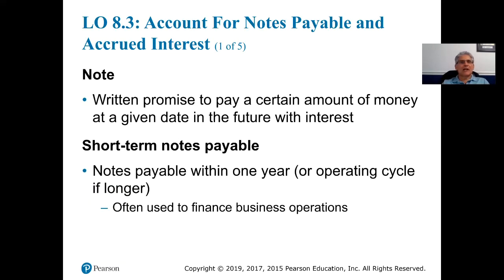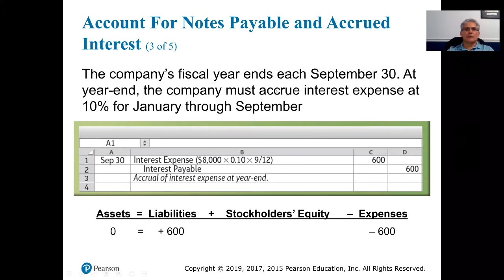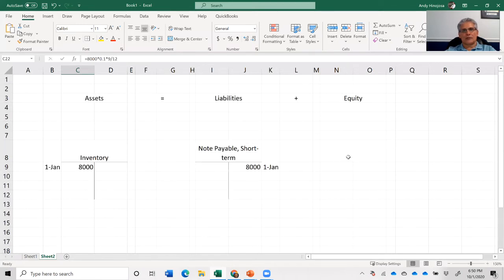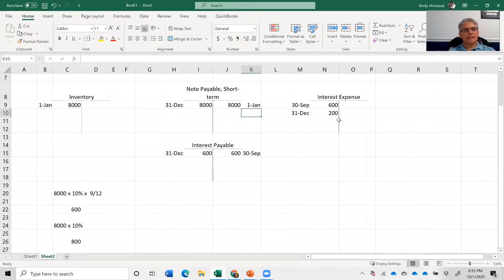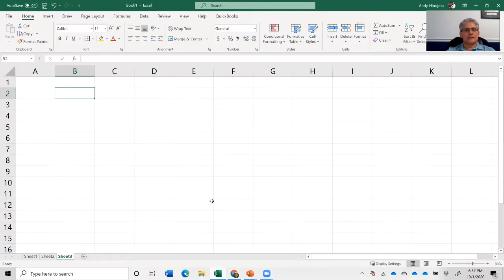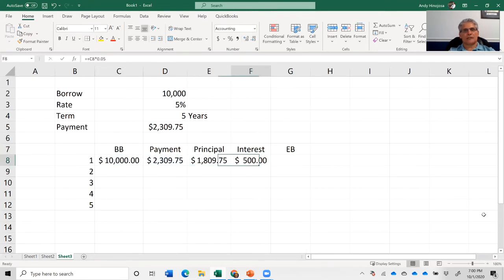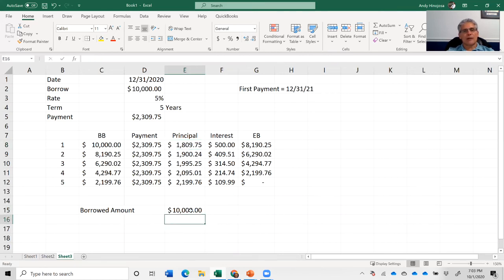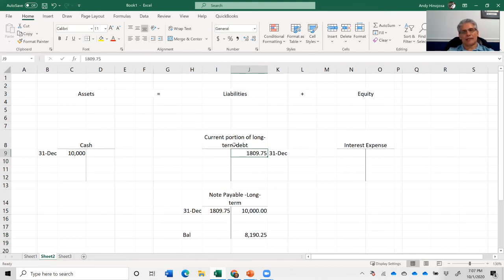Chapter 8 Section 3